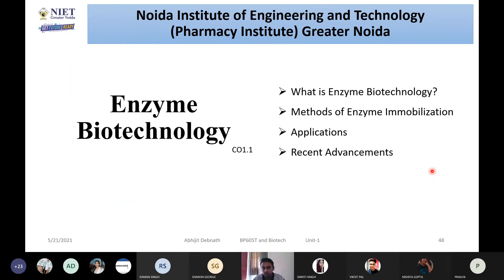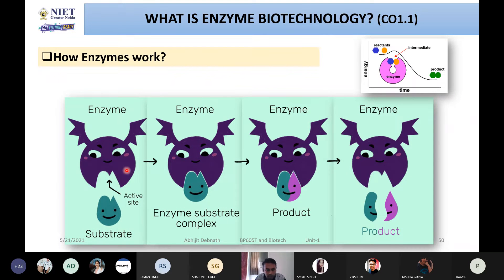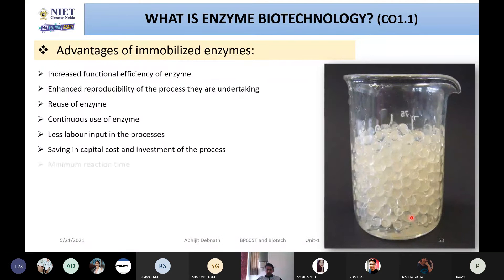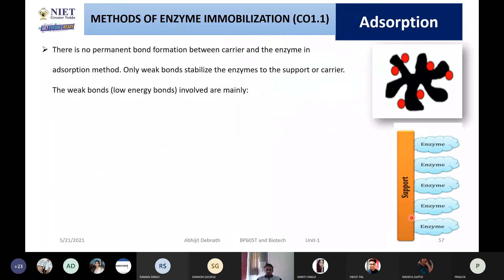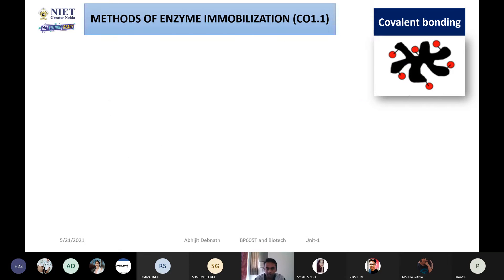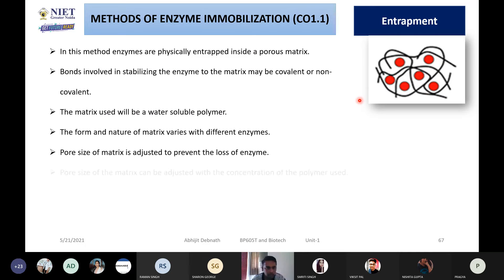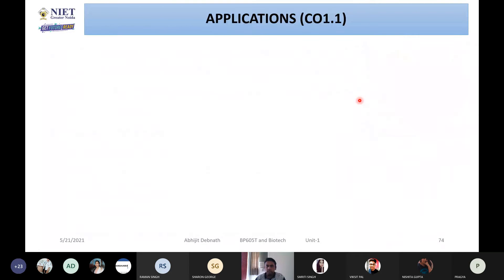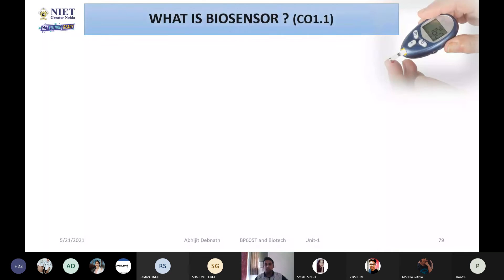Enzyme Biotechnology- Methods of enzyme immobilization and applications.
Unit 1 Enzyme Biotechnology- Methods of enzyme immobilization and applications.